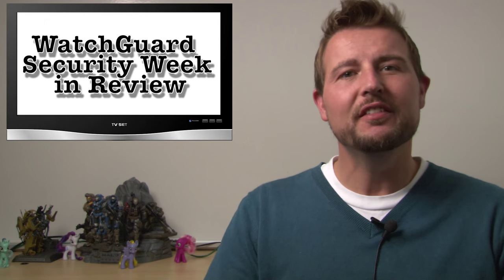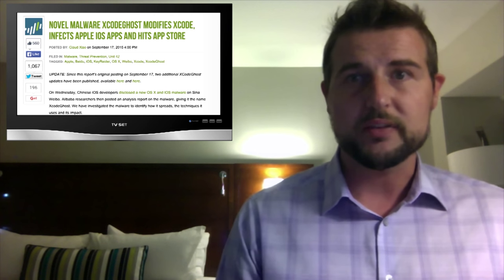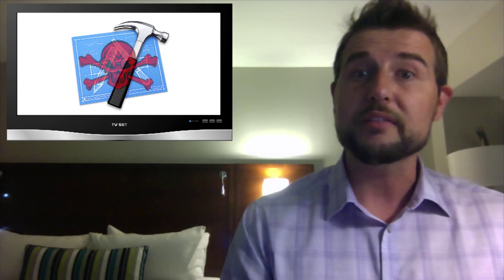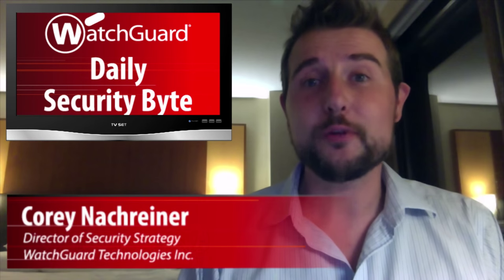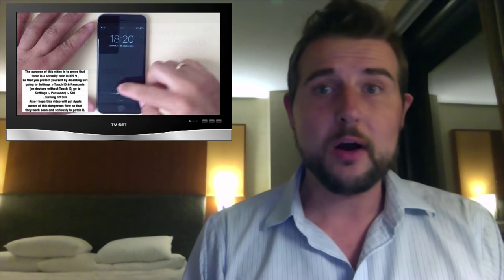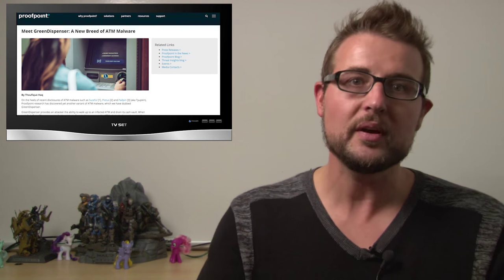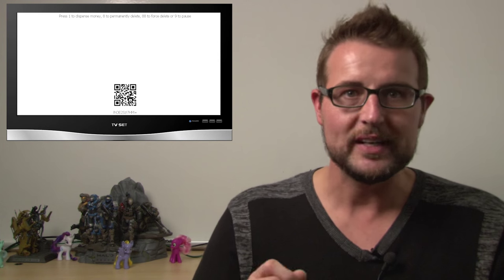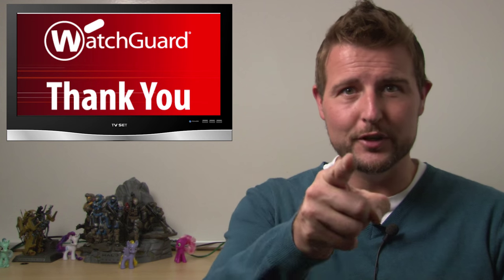Lots of Apple Hacks- WSWiR Episode 165